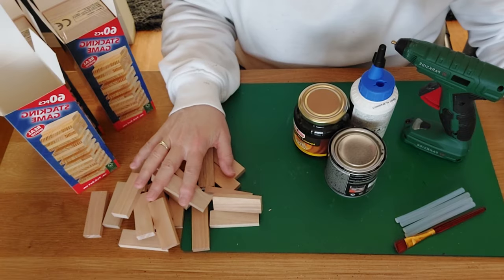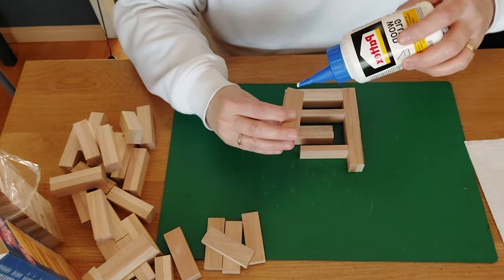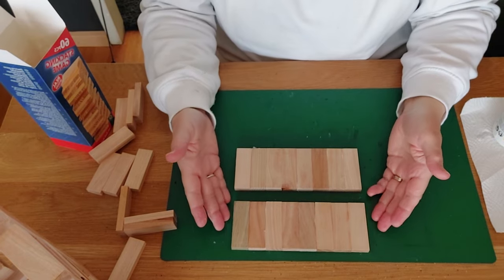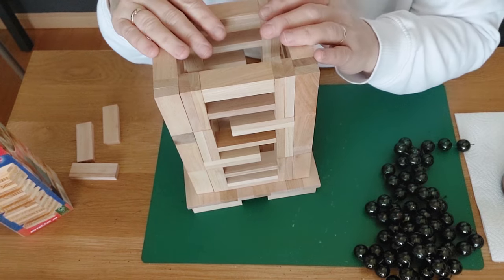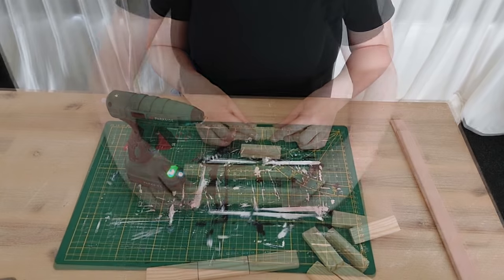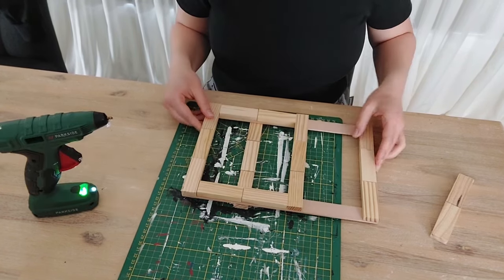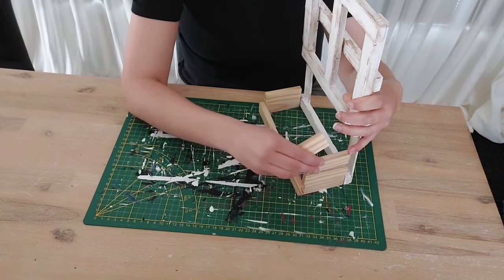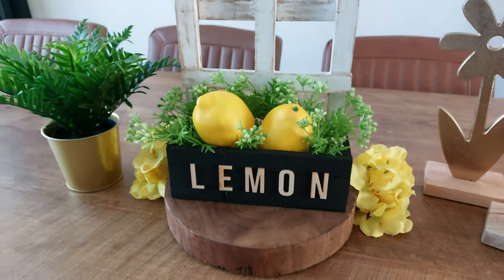NEW TUMBLING TOWER BLOCKS DIYS II FARMHOUSE LANTERN AND FARMHOUSE WINDOW INSPIRATION II EASY & FAST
Hiii Diy friends 💛 for popping over to see what Dyanne and I are up to😃😃for today's we have two high end looking diy's a lantern and window planter from tumbling tower blocks for all Seasons. We hope you enjoy this and take out your tumbling tower blocks and give it a try 😃😃 and if you only love to watch 📺 have fun watching 💛💛

This video is also part of a beautiful get together with is hosted by the two beautiful ladies: Zana💛and Connie💛co-host for this month is the beautiful Krista💛